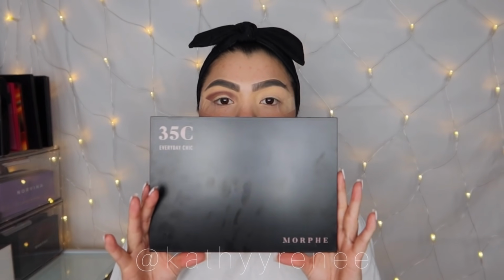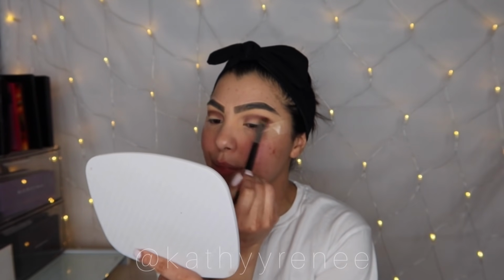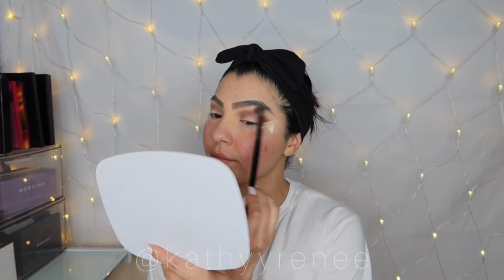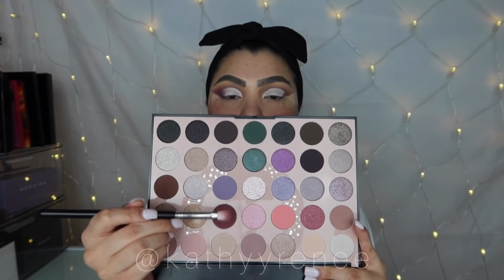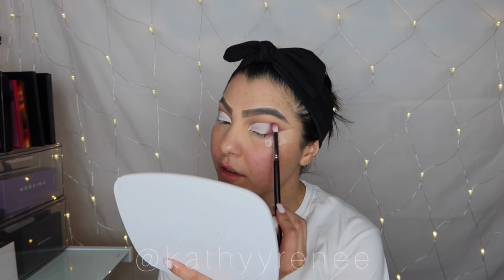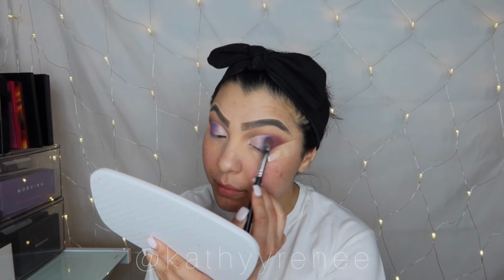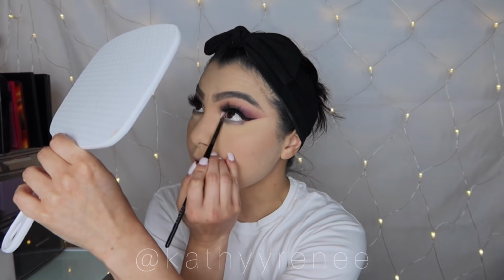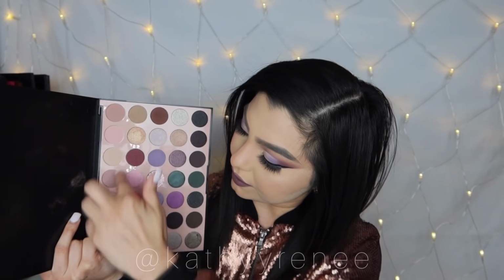HOW TO USE: MORPHE BRUSHES 35C EVERYDAY CHIC PALETTE | MAKEUP IDEA | MAKEUP LOOK | KATHY RENEE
A N T I S O C I A L M E D I A 😜
I N S T A G R A M: kathyyrenee
S N A P C H A T: kathyyrenee
T I K T O K: kathyyrenee
T W I T T E R: kathyyrenee

Become a Discover Cardmember and get a $50 Statement Credit with your 1st purchase within 3 months.

Join Robinhood with my link and we'll both get a free stock